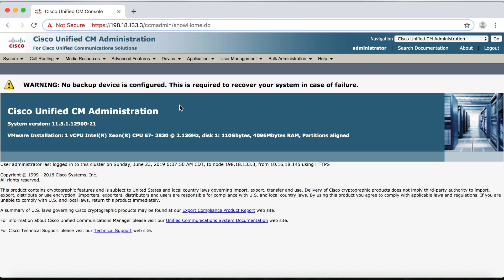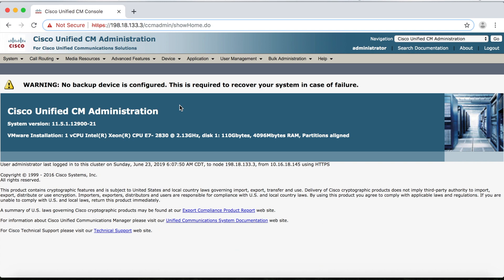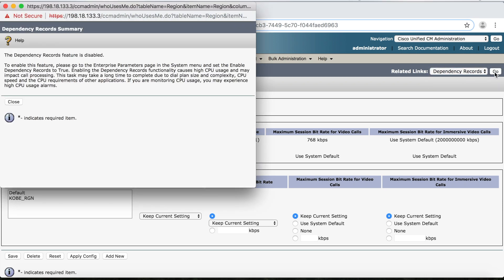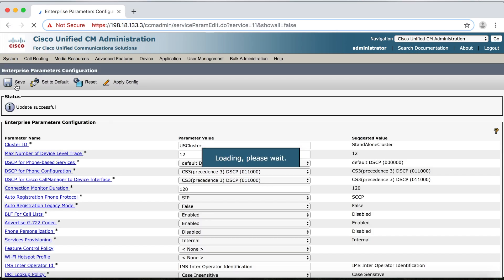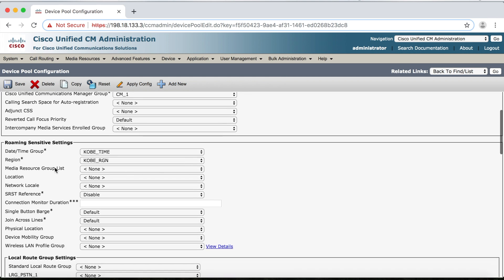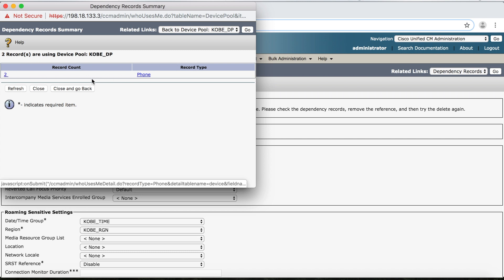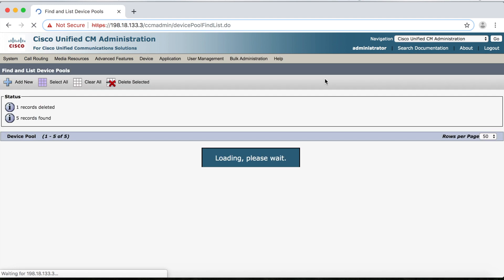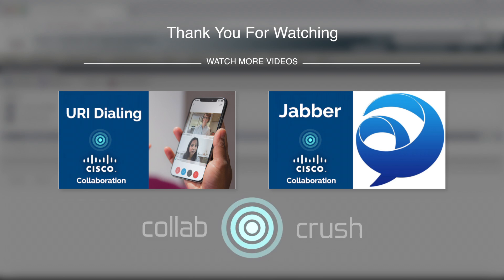Dependency Records - Basic CUCM Configuration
350-801 CLCOR
Dependency Records on the CUCM

This video explains the use and function of dependency records on the Cisco Unified Communications Manager (CUCM).  This video also shows how to enable dependency records in the Enterprise Parameters and walks you through a simple scenario for demonstration purposes. 300-801 CLCOR